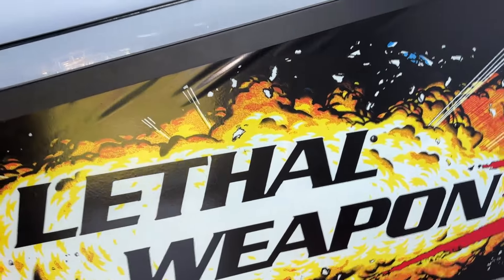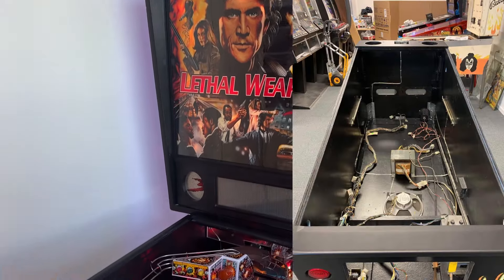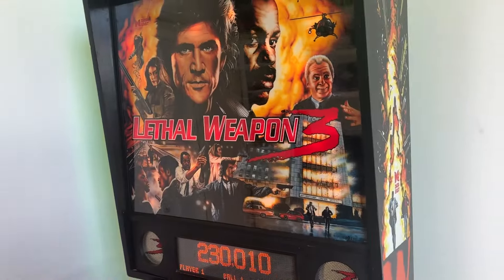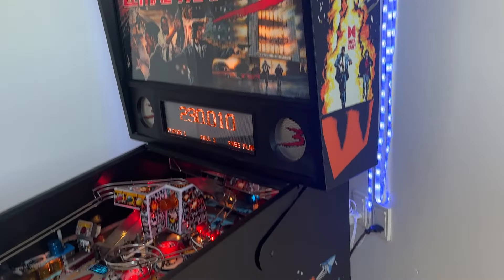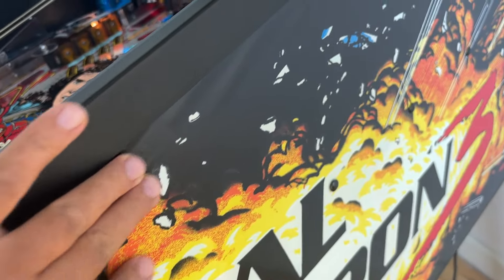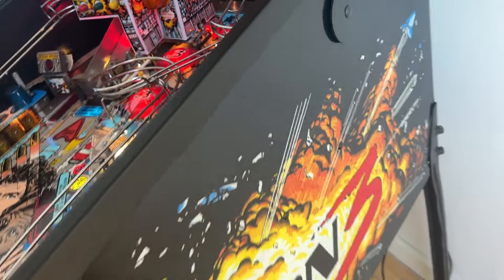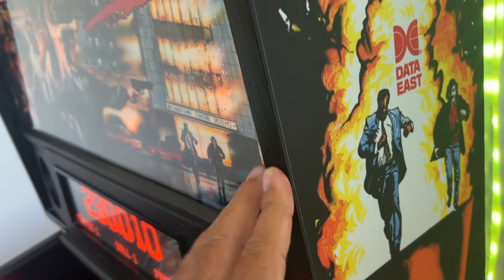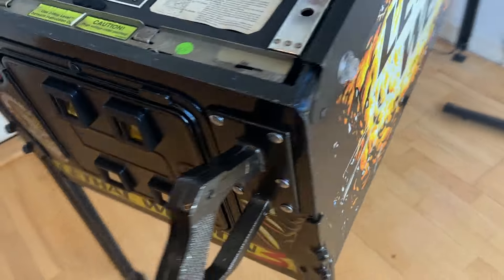New Pinball day and im so sad! Horrible decal job, help a brother out...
Dont get me wrong, i love the black alternative decals, but it just doesent stick to the cabinet, really bad looking results!
If you have any ideas/tricks please share/help :-)